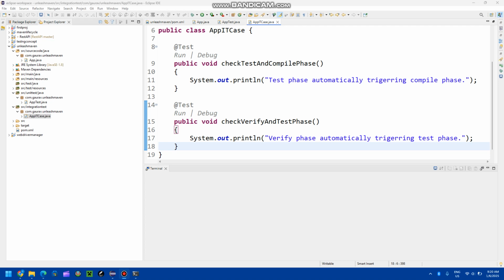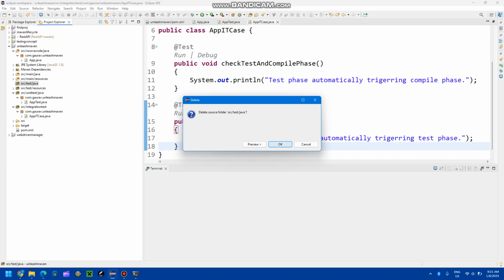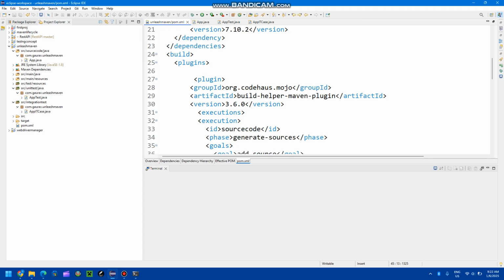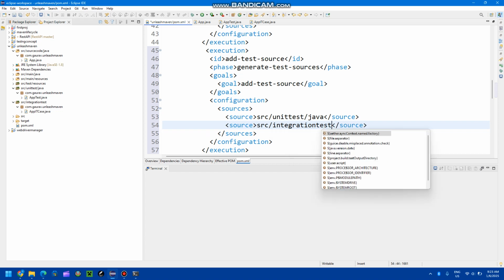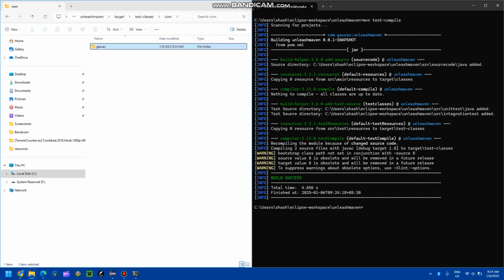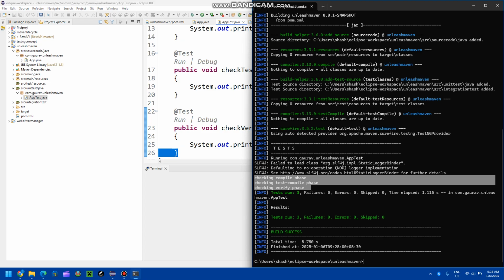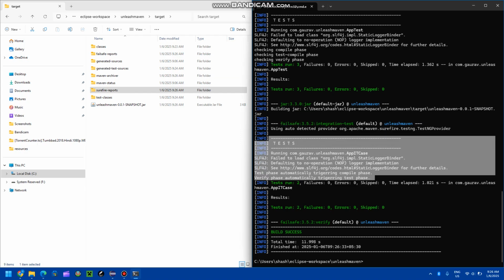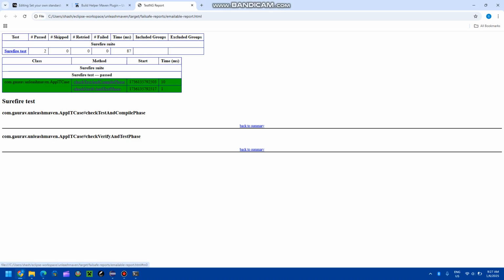3 configure custom test classes in maven project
By default maven looks for src/test/java if it needs to compile or executes test cases in a maven project.
What if we have our custom directory layout- Say we have src/unittest/java for unit test cases and src/integrationtest for integration test cases.
In such case "Build helper maven plugin" provides a way to configure custom test class directory in pom.xml so that maven can identify the test classes.

Here we will see how to run test if these are not inside src/test/java

4. Build helper maven plugin